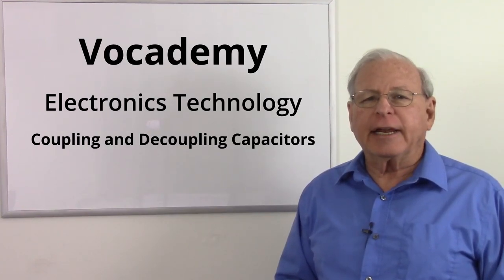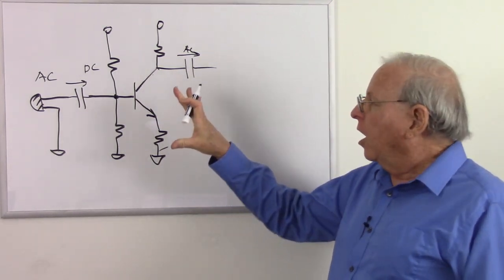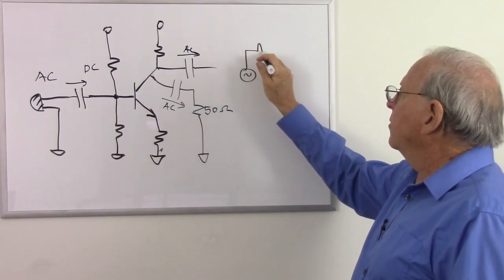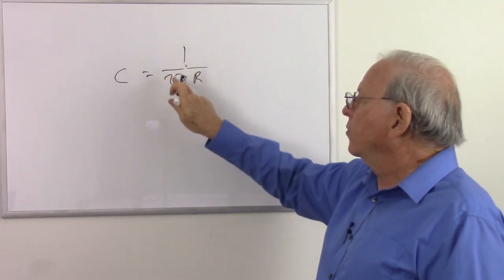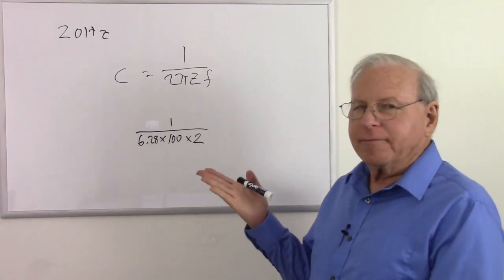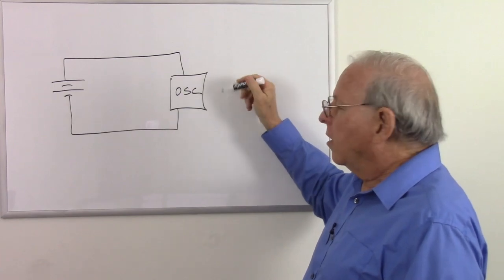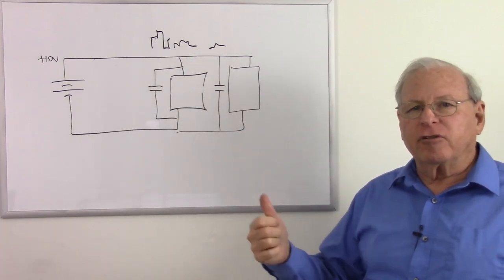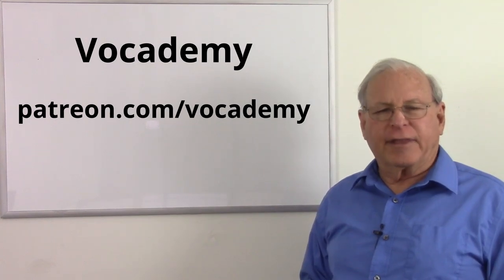Coupling and Decoupling Capacitors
Coupling capacitors are used to connect circuits such that AC signals (audio frequency and radio frequency, etc.) can pass from one stage to the next while blocking DC voltages. They are also used to prevent DC loading of circuits from test equipment. Decoupling capacitors are filters used to reduce transient voltages caused by varying current demands from circuits.

Learn electronics technology at Vocademy -- vocademy.net.